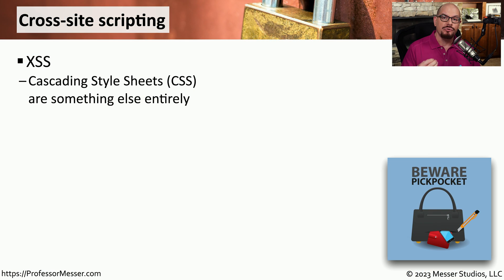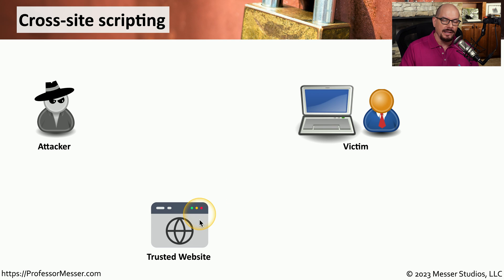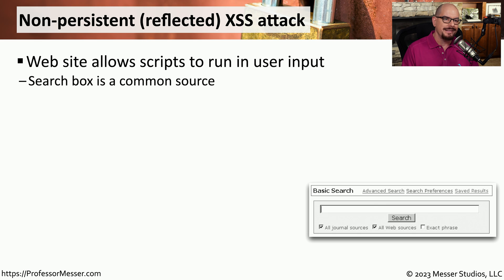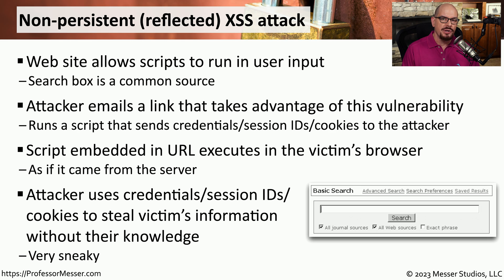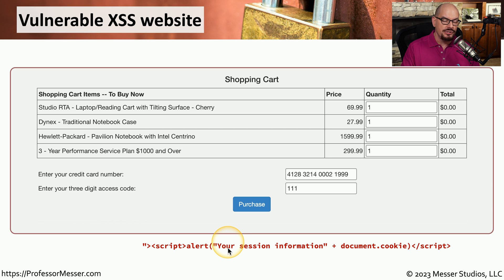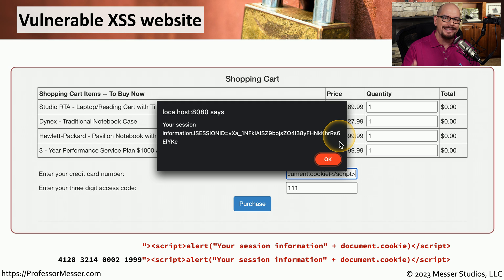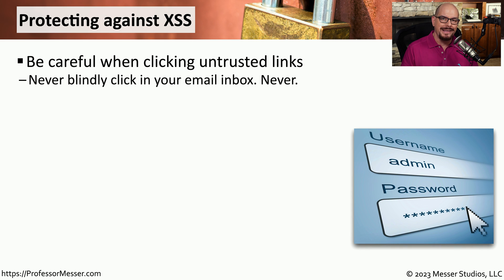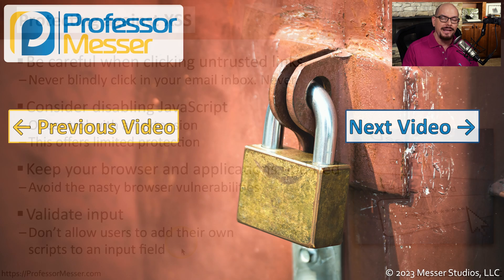Cross-site Scripting - CompTIA Security+ SY0-701 - 2.3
Attackers can often use our browsers against us. In this video, you'll learn how a browser vulnerability can provide an attacker with access to a third-party website.